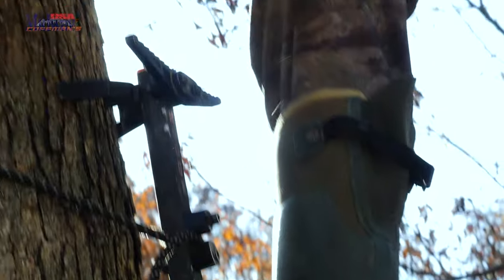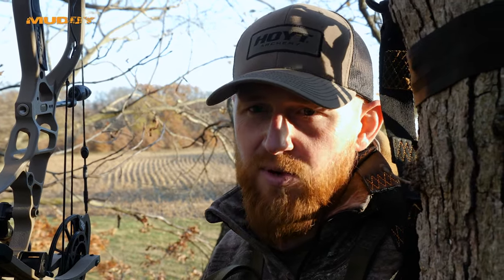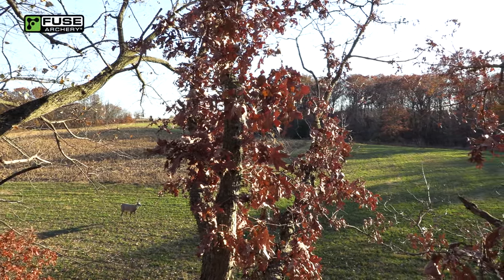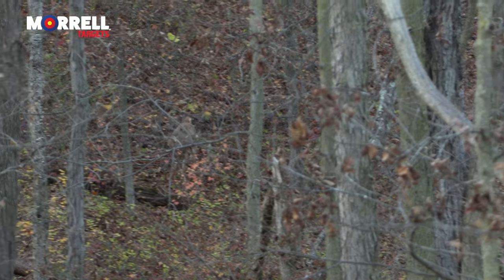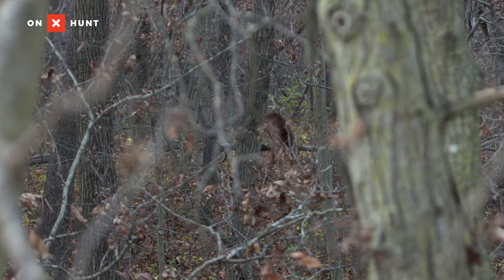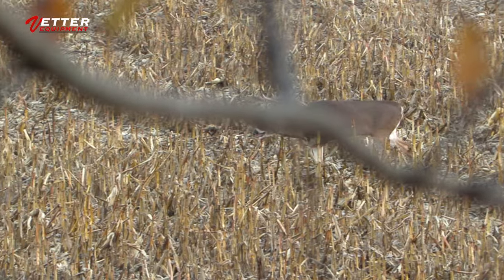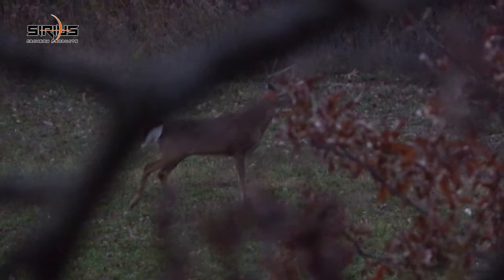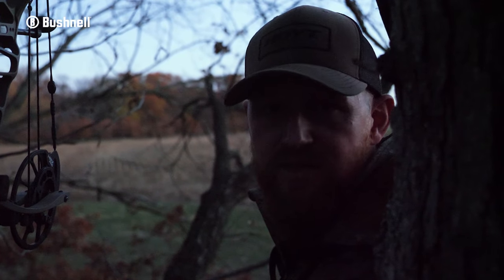Buck Gets Extremely Vocal, 2 Shooter Encounters | Zach's Blog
The action continues for Zach down on Area 52! Looking for either Pretzel or T-Bone, Zach encounters an extremely vocal buck just behind his stand. As Zach tries to identify the buck, a target buck thats been missing for a while appears. As Zach watches the buck work off, yet another target emerges from the woods beind them for a split second. Watch to see if Zach gets either of them into bow range!

Shop the new Midwest Grunter grunt call from Woodhaven Custom Calls

Purchase your new Cuddeback IR L Series camera at MidwayUSA